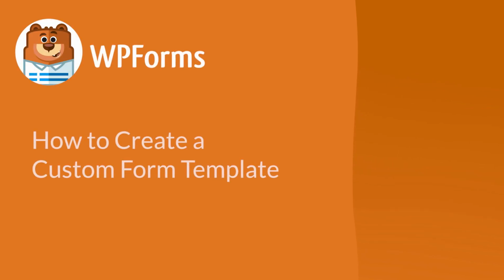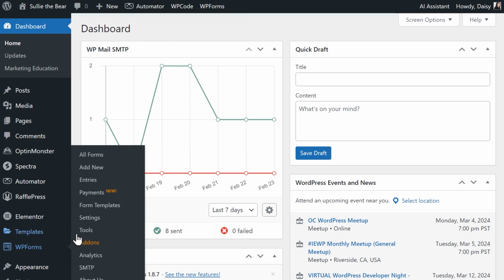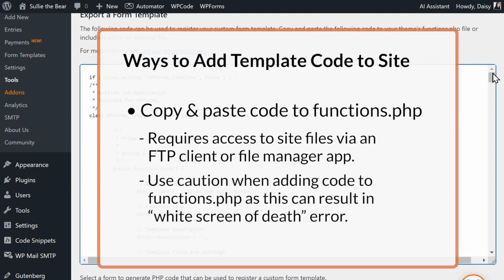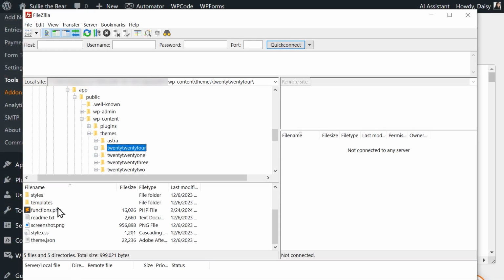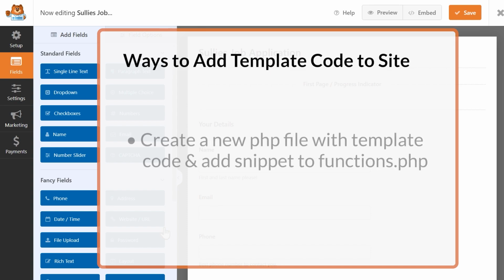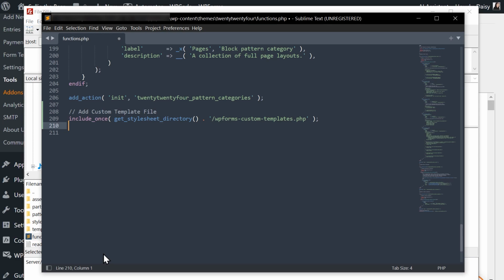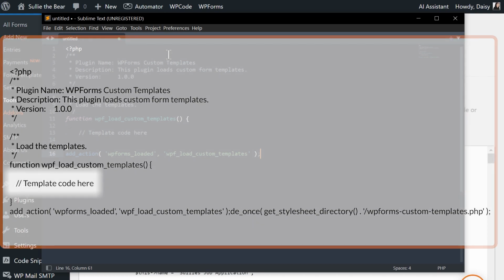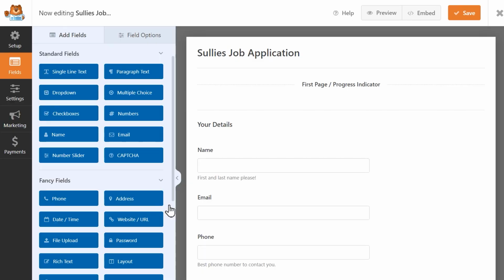How to Create Your Own Custom Contact Form Templates in WordPress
In this video, I'm going to show you how to create your own custom form template.